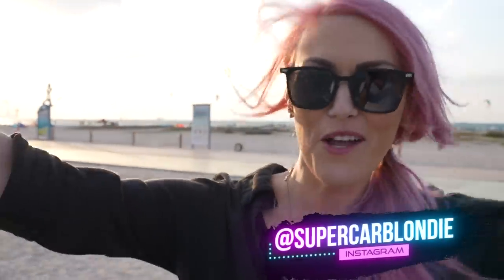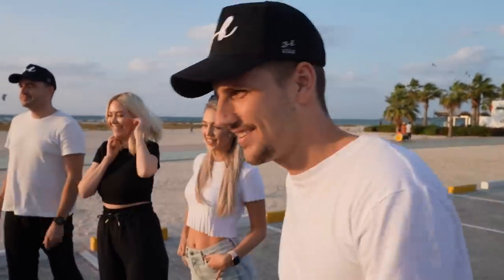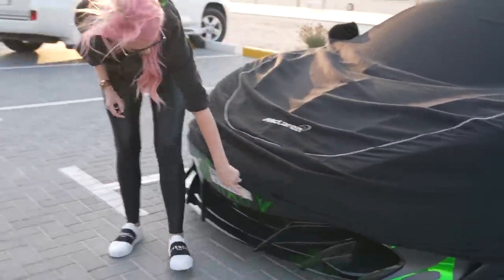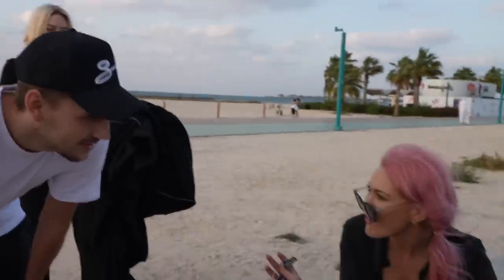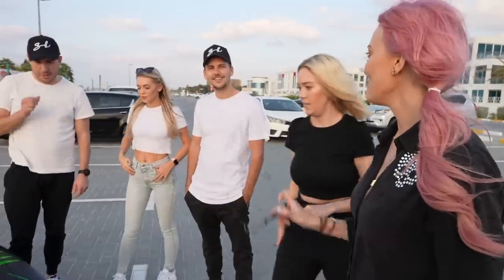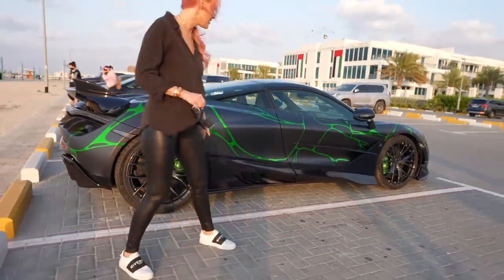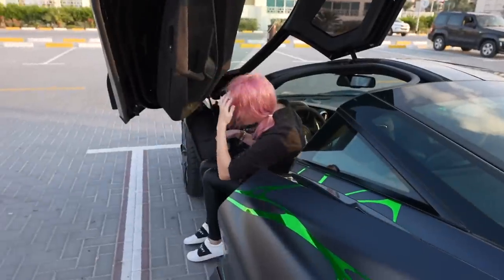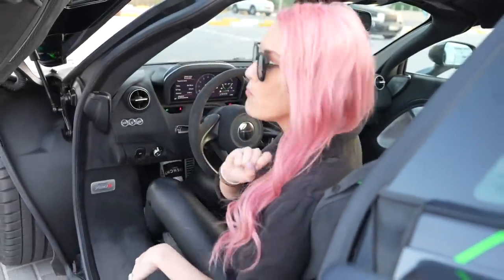Revealing My $100,000 McLaren Upgrade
I've been waiting months to receive my upgraded McLaren 720s!! The body kit was made in Russia by Top Car and includes over 20 separate pieces. It took months for them to create this body kit out of this special Fury carbon fibre. I also got peelable paint from my favorite guys at Car Dip and the overall design is from my go-to designer Carbonov.